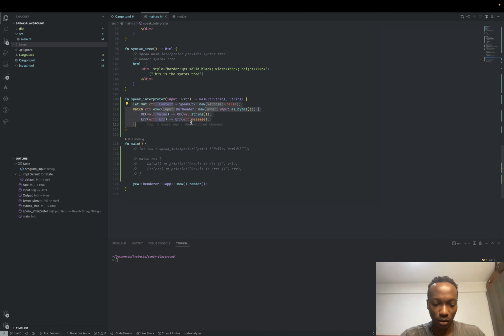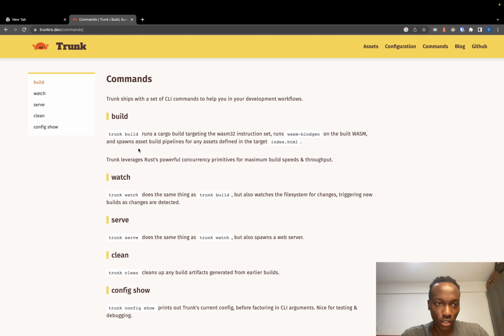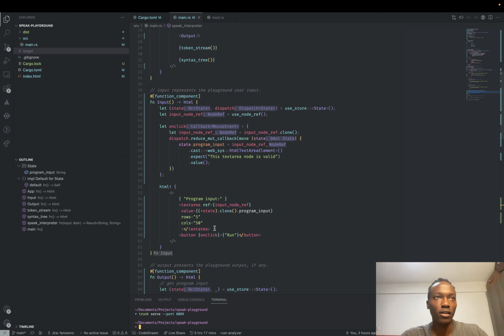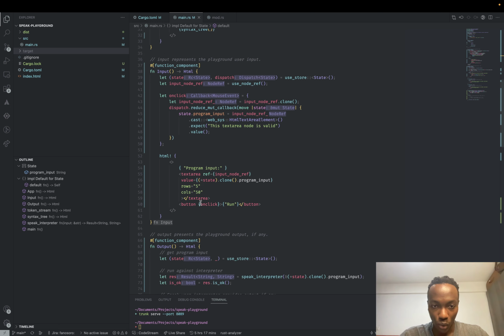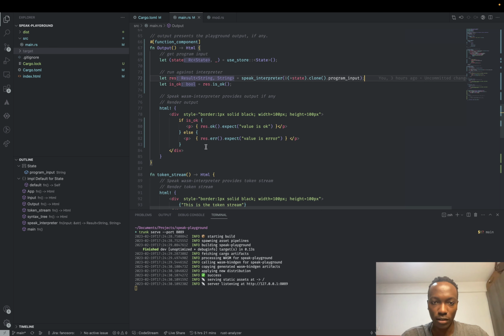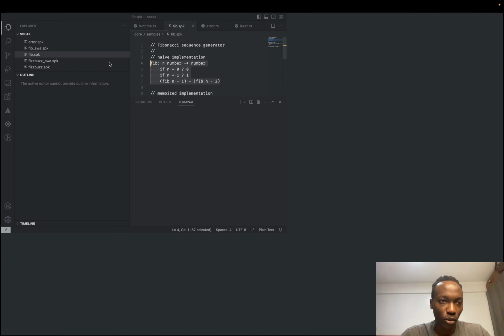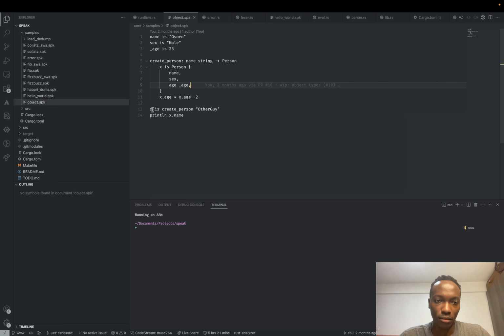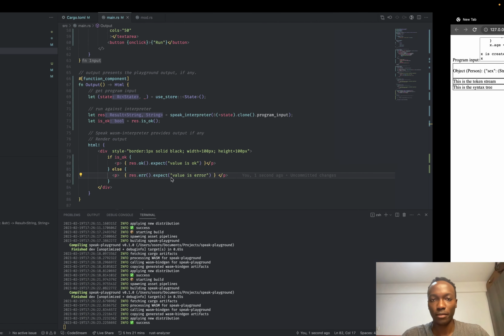Porting The Interpreter To Our Playground